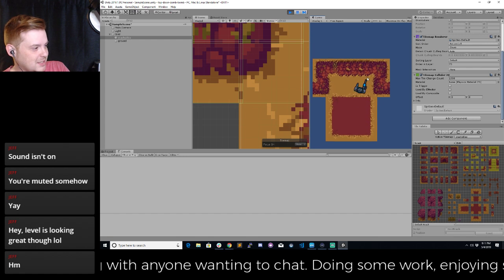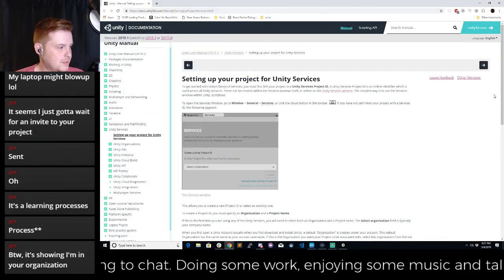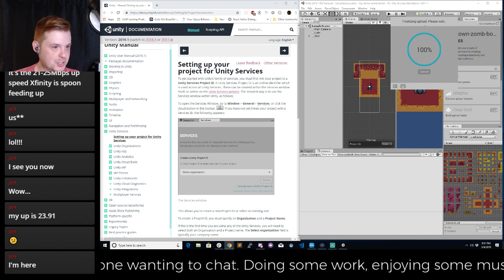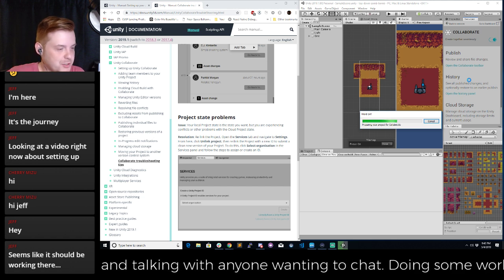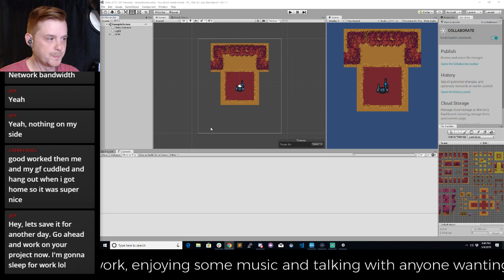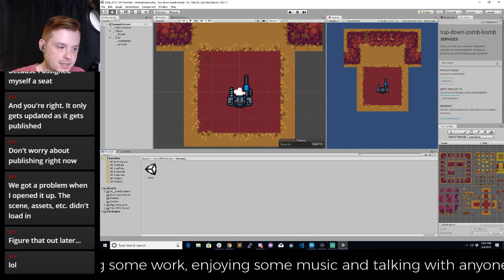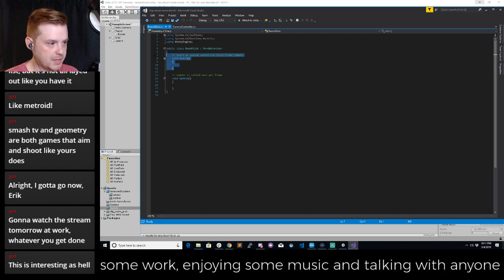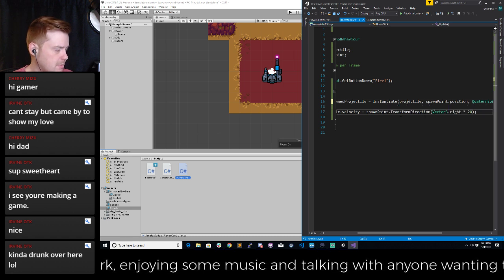Unity - Tiles and Bullets